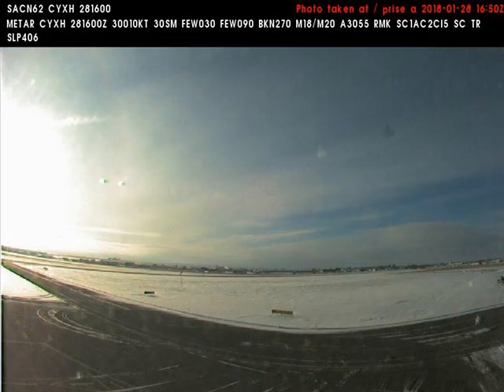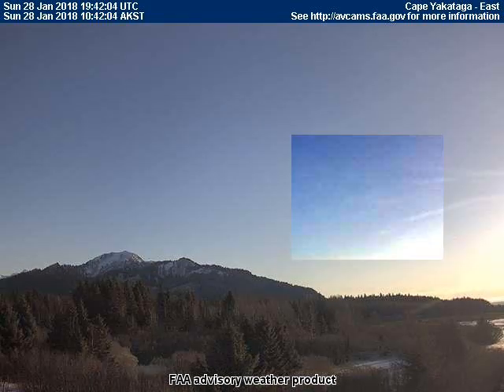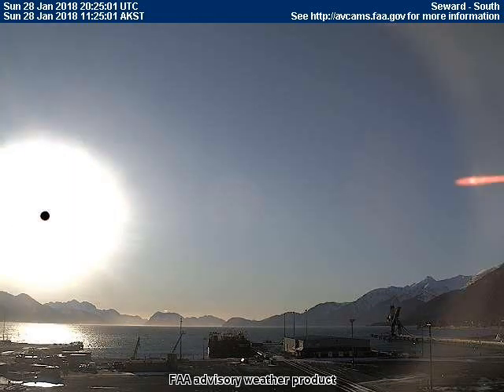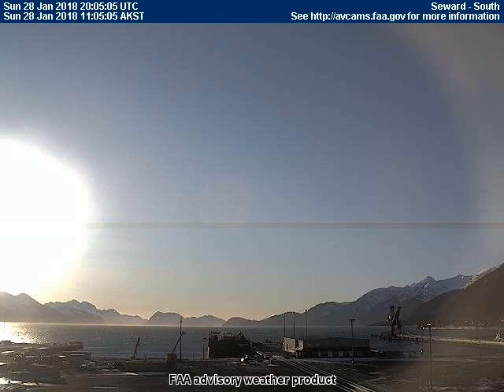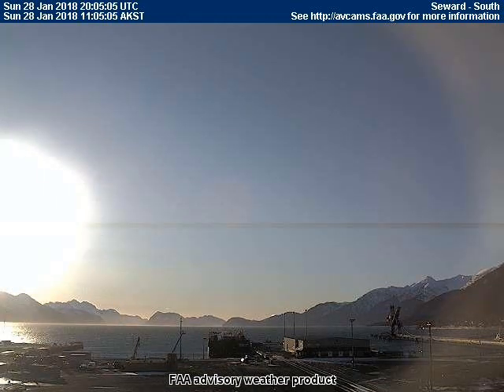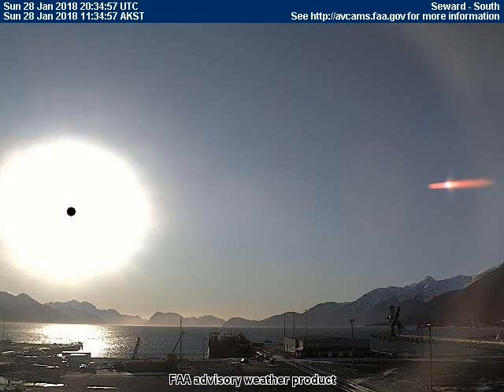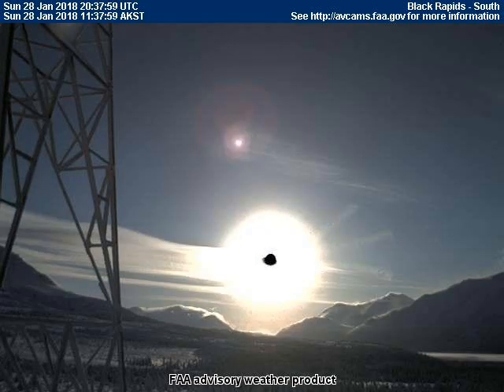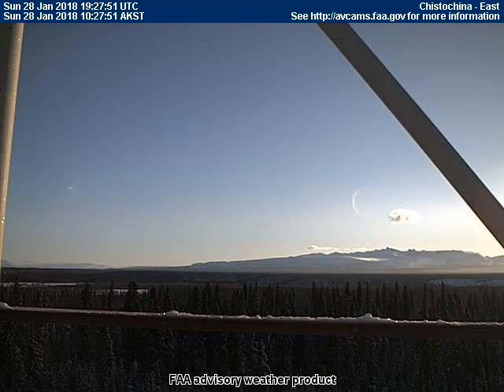Today's photos of planets, moons, and eclipse viewed from Alaska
Today's images of eclipse, planets, and moons are from the Alaskan FAA weathercams. The eclipse-concealing equipment is shown and described in this video.